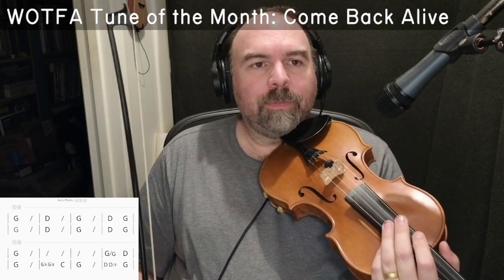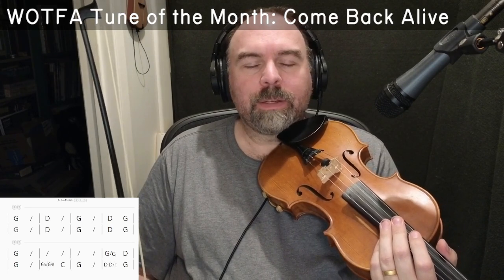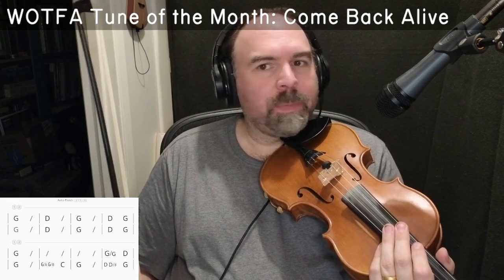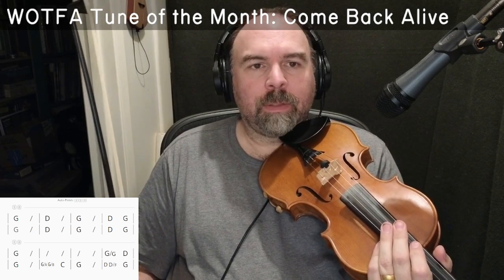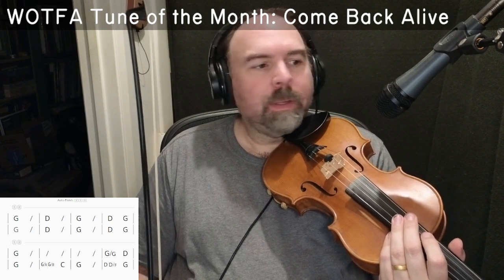Come Back Alive (standard tuning) - WOTFA TotM for August 2024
This is a video for the August 2024 Washington Old Time Fiddlers Associate tune of the month, Come Back Alive, by Greg Canote. The tune was written in A for Calico (AEac#) tuning, but it's possible to play a version of it in G in standard tuning, so this video is for people who aren't ready to try alternate tunings. You're really missing out, though.